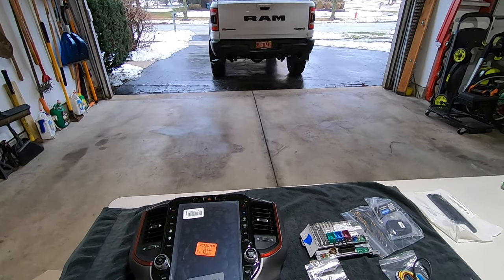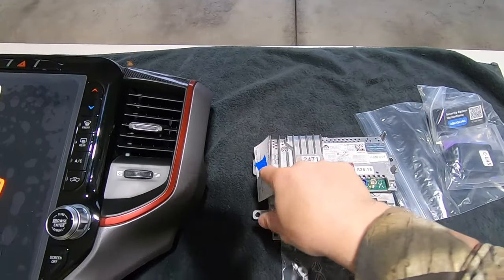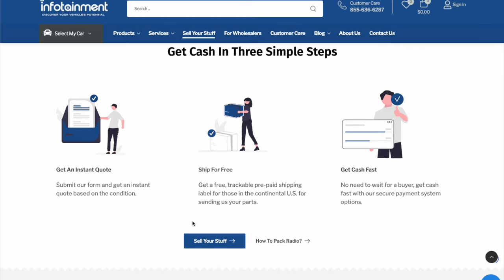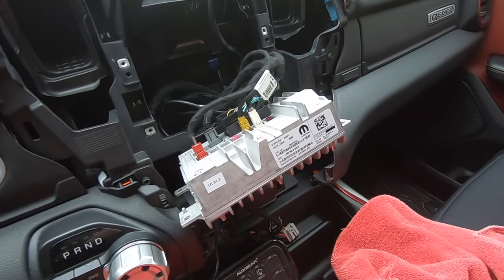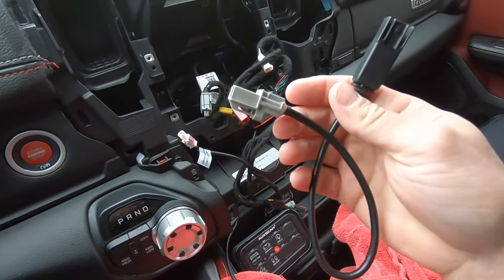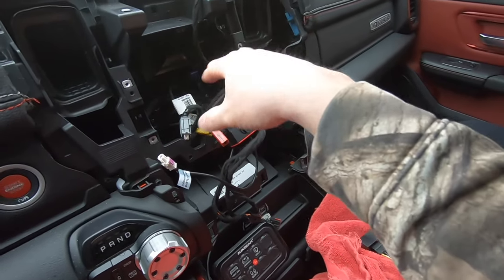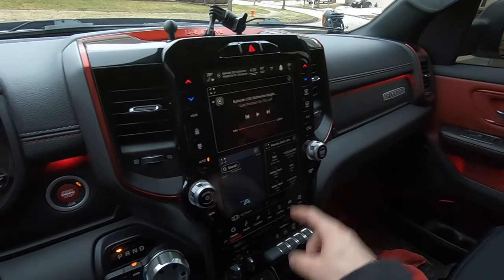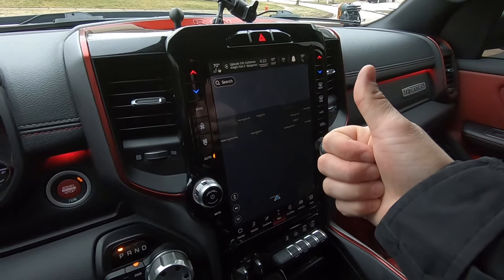Infotainment.com - 12" UBQ Installation - Ram Rebel (Wireless Carplay!)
In this video I show how easy it is to upgrade your Uconnect 4 system to Uconnect 5 with Infotainment.com's turn-key kit in the 2019+. Ram 1500's  This is a plug and play kit and takes about 45 minutes to install.

Here's the link to the page to sell your factory equipment (which is a greta option to offset the cost of this upgrade):

Thanks for swinging by my channel!

WF41